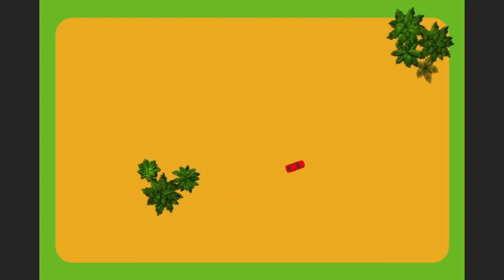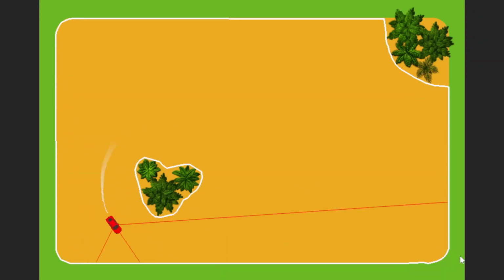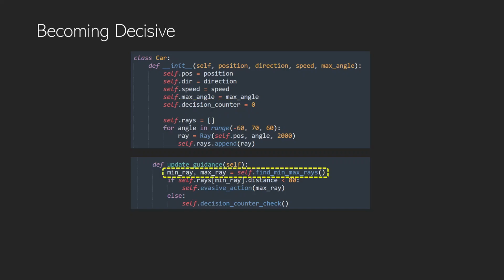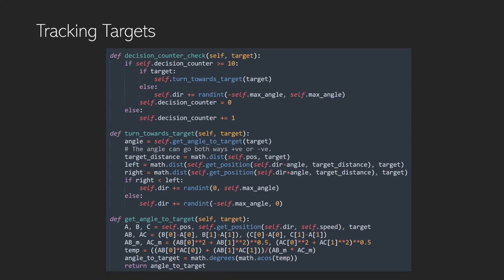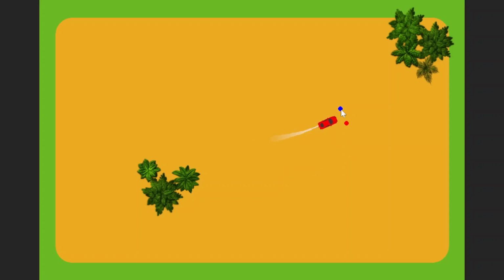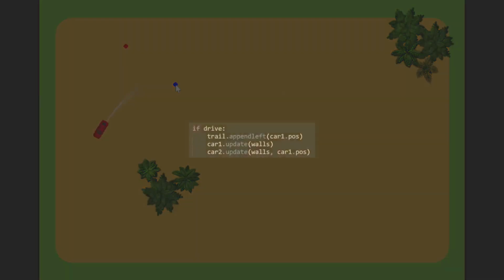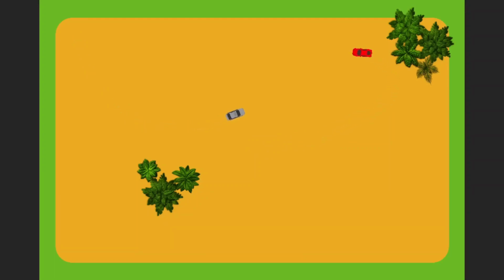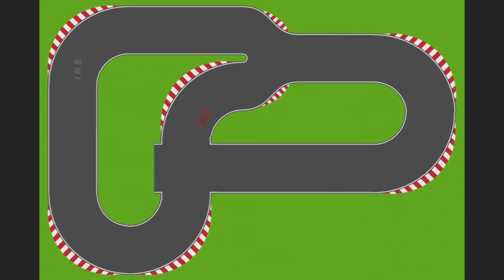How to Track a Car - GameDev with Python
We improve the autonomous car from the previous episode and explore creating a tracking function to enable one car to chase another. The visualisation makes use of the amazing Pygame library and all files associated with this project are available on GitHub.

Chapters:
00:00 Introduction
00:21 New Arena
00:50 Adding Trail
01:49 Improved Car
03:33 Tracking
05:24 Second Car
07:14 Race Track
07:41 Toaster!